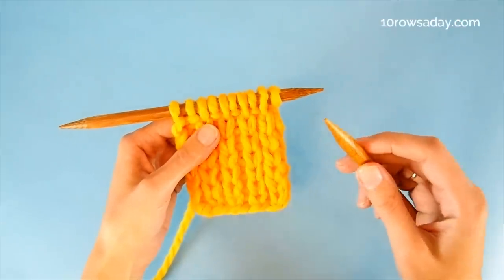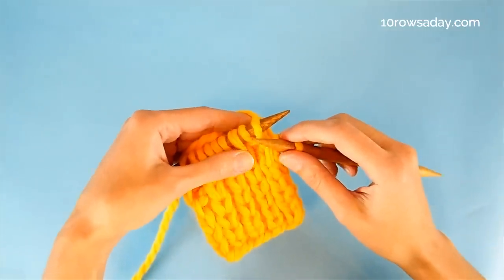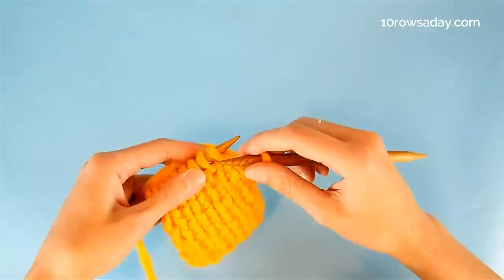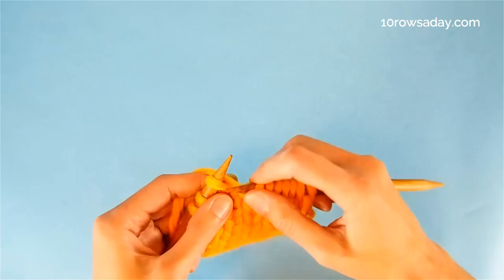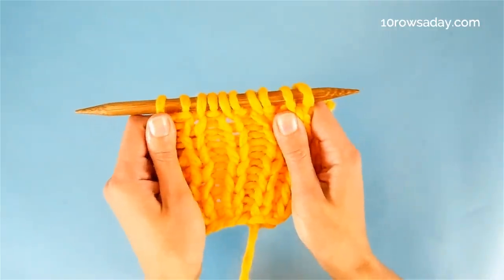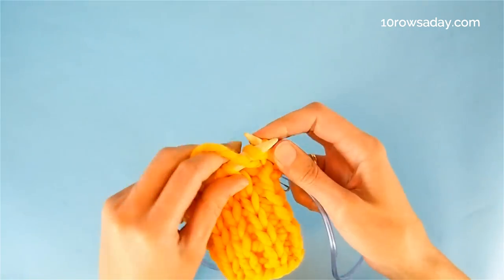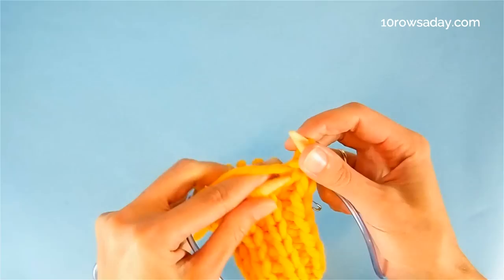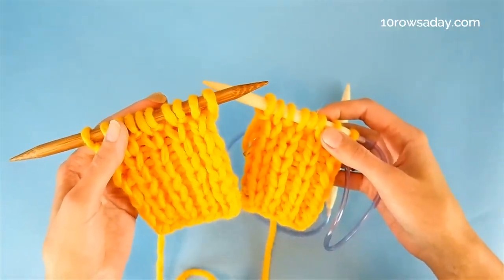One Small Change That Makes 1x1 Ribbing Neater and Tighter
Here's a tutorial about a simple way to make "knit 1 purl 1" ribbing neater and tighter by changing one small thing in the way the ribbing is knitted.

Once you order your copy of this collection, you will instantly receive a “big PDF” (370 pages!) with this and 43 other tutorials included in the collection, as well as three e-books and two knitting patterns, so go and get it all right now before you forget :-)